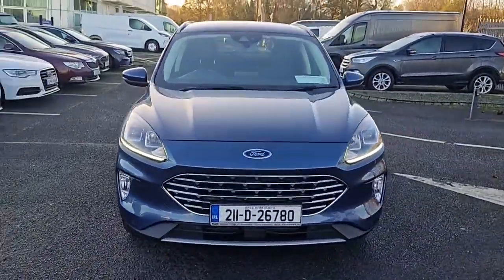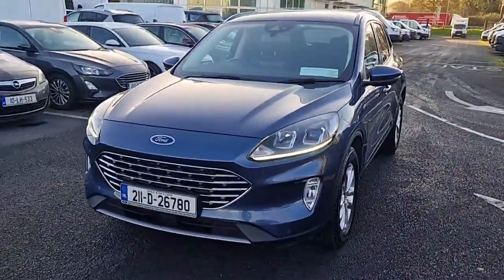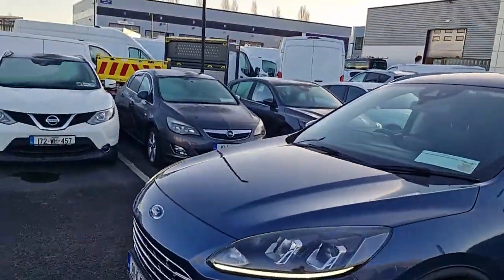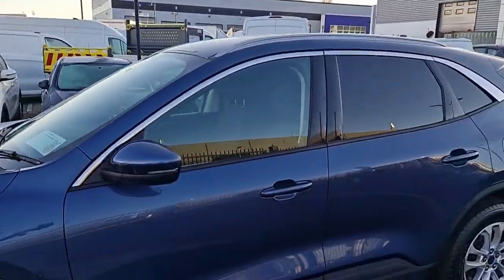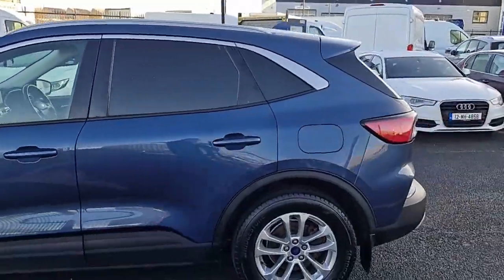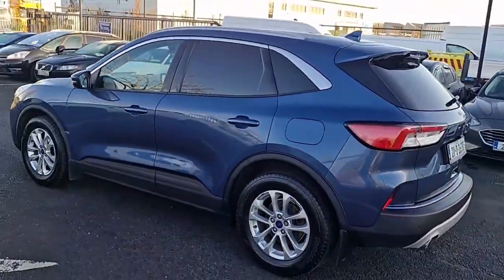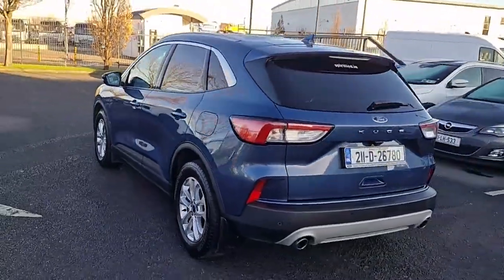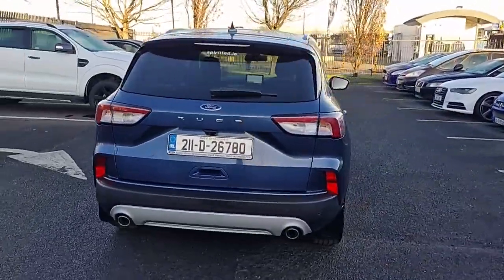211D26780 - Ford Kuga Titanium 1.5TD 120 6.2 M6 RefId: 550063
Introducing the 2021 Ford Kuga Titanium 1.5TD 120 6.2 M6 in stunning Blue. Packed with features such as Air Conditioning, Cruise Control, and Safety Airbags, this van is perfect for any journey. With a full multi-point health and safety check, comprehensive warranty, and manufacturer servicing, you can trust in its quality.